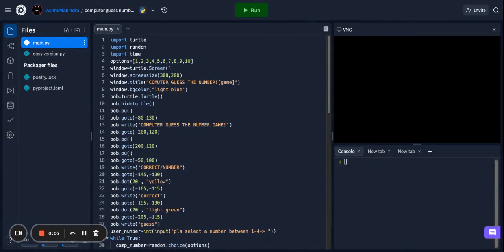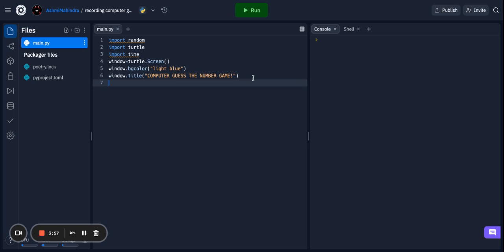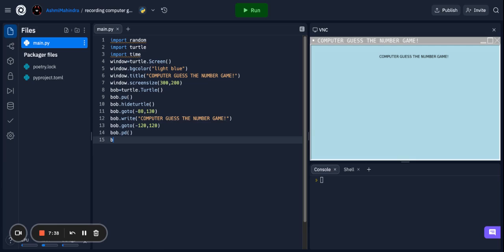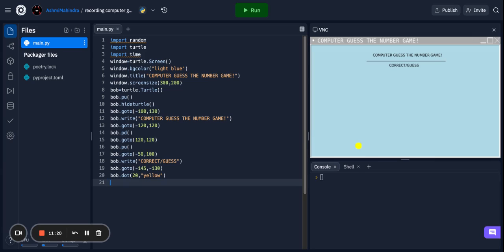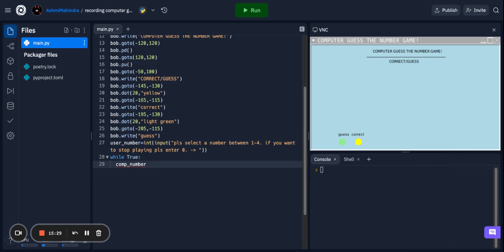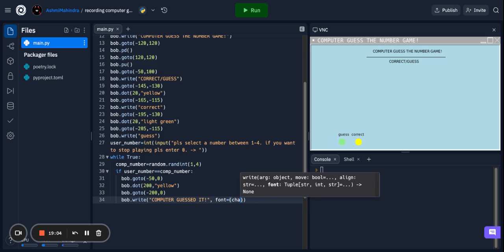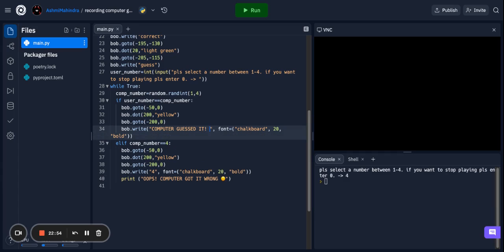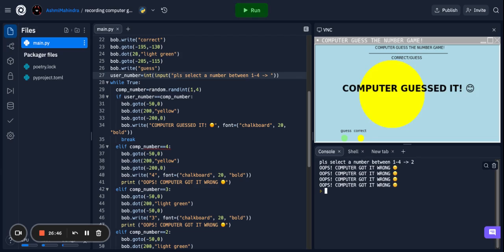COMPUTER GUESS THE NUMBER - GAME - PYTHON - TUTORIAL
in this video I will be a tutorial on how t make a game using python in which the computer has you guess the number you pick